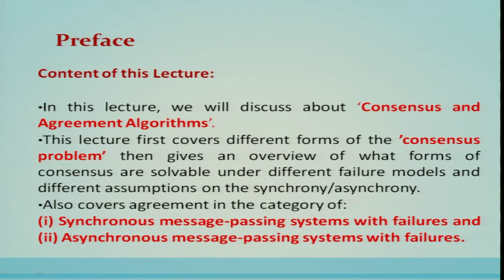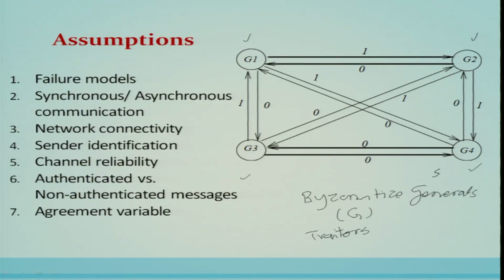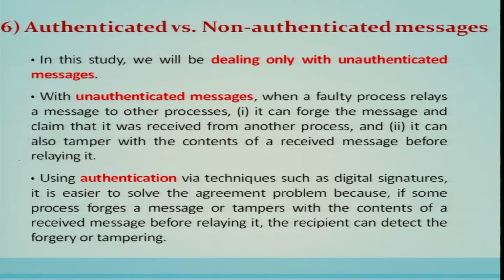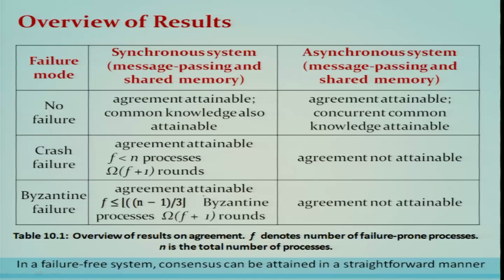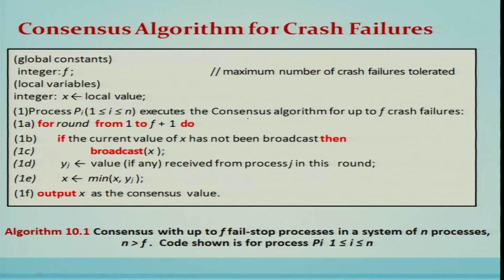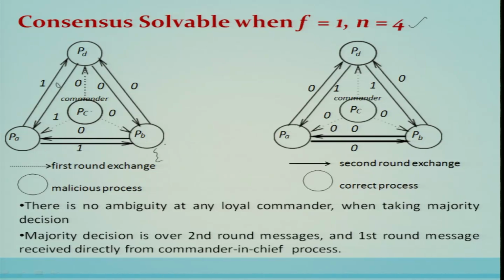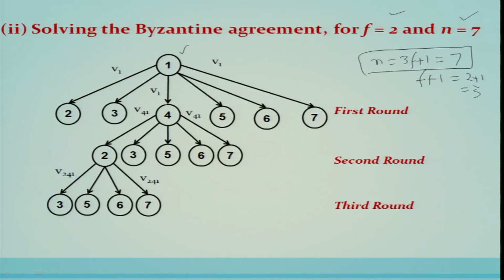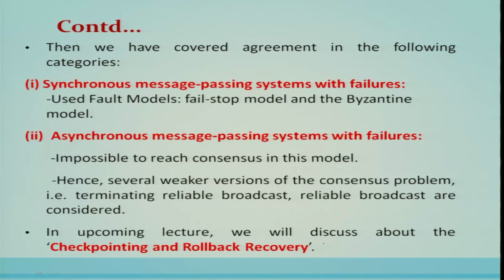Consensus and Agreement Algorithms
This lecture covers the following topics:
Concept of Agreement
Classification of Faults
Classification of Tolerance
Failure models
Problem Specifications
Agreement in Synchronous Message-Passing Systems with Failures
Agreement in Asynchronous Message-Passing Systems with Failures
Applications of Agreement Algorithms